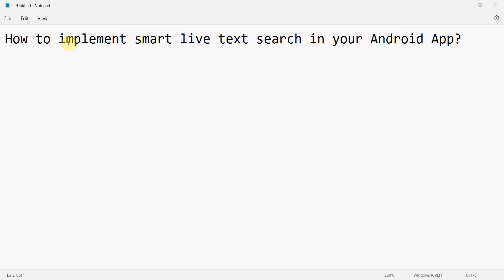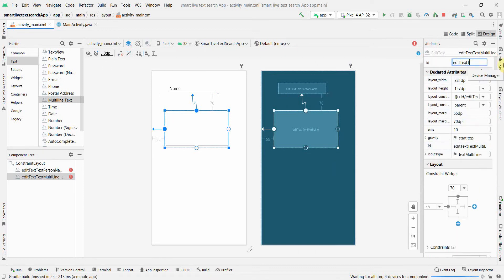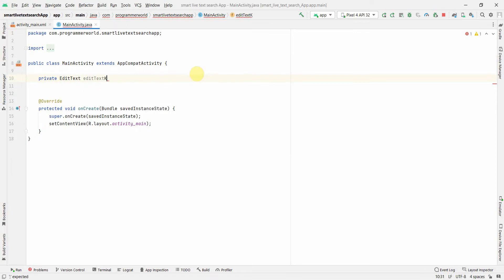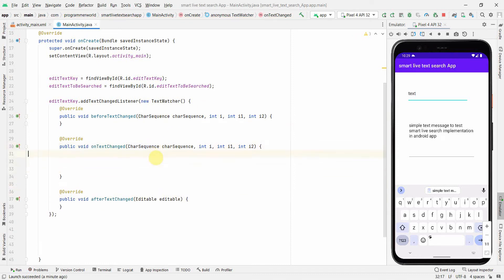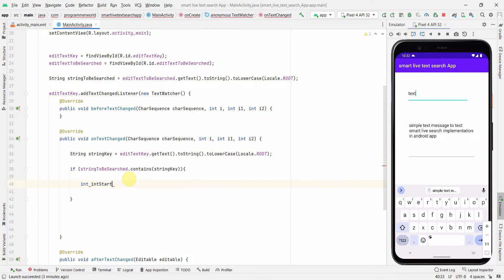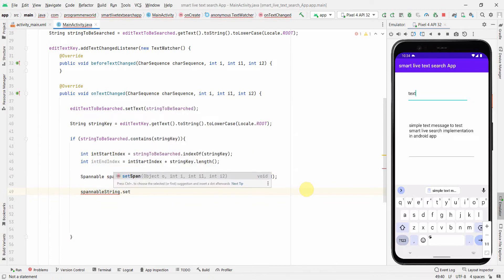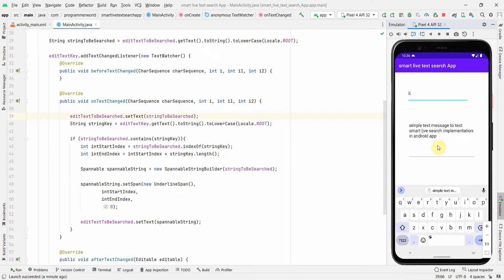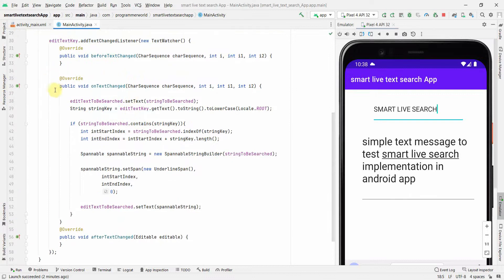How to implement smart live text search in your Android App?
In this video it shows the steps to implement smart search in the Android App. In this smart search it scans the text on the go (live) while the user is typing. It highlights the matching part of the string by underlining it. It uses the spannable string for underlining the string.

It uses a sample text to demonstrate the searching algorithm - "simple text message to test smart live search implementation in android app".

In this code it converts everything in lower case and hence, ignores the case sensitive search mechanism. For case sensitive search, one should avoid converting the texts in lower case.

However, the main Java code is copied below also for reference:

package com.programmerworld.smartlivetextsearchapp;

import androidx.appcompat.app.AppCompatActivity;

import java.util.Locale;

    private EditText editTextKey, editTextToBeSearched;

    protected void onCreate(Bundle savedInstanceState) {
        super.onCreate(savedInstanceState);
        setContentView(R.layout.activity_main);

        editTextKey = findViewById(R.id.editTextKey);
        editTextToBeSearched = findViewById(R.id.editTextToBeSearched);

        String stringToBeSearched = editTextToBeSearched.getText().toString().toLowerCase(Locale.ROOT);

        editTextKey.addTextChangedListener(new TextWatcher() {
            public void beforeTextChanged(CharSequence charSequence, int i, int i1, int i2) {

            public void onTextChanged(CharSequence charSequence, int i, int i1, int i2) {

                editTextToBeSearched.setText(stringToBeSearched);
                String stringKey = editTextKey.getText().toString().toLowerCase(Locale.ROOT);
                if (stringToBeSearched.contains(stringKey)){
                    int intStartIndex = stringToBeSearched.indexOf(stringKey);
                    int intEndIndex = intStartIndex + stringKey.length();

                    Spannable spannableString = new SpannableStringBuilder(stringToBeSearched);

                    spannableString.setSpan(new UnderlineSpan(),
                            intStartIndex,
                            intEndIndex,
                            0);